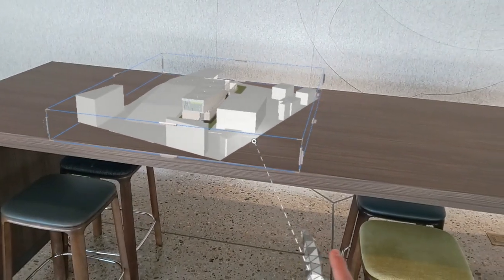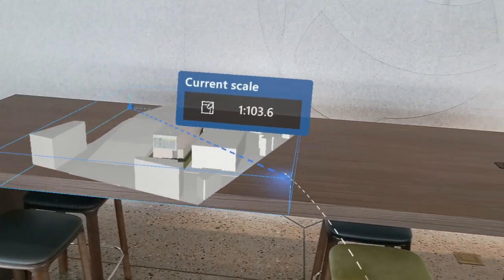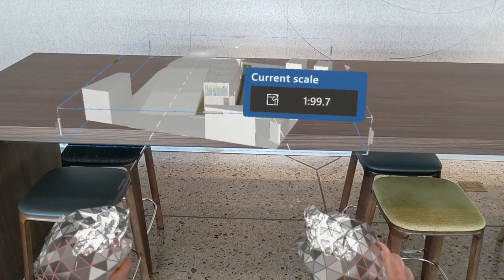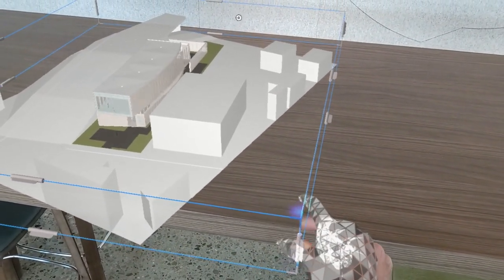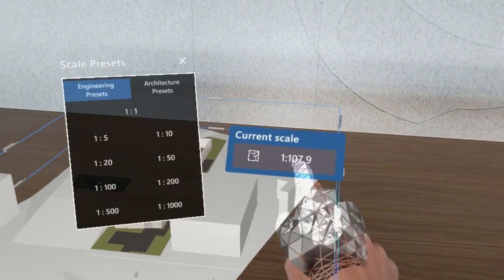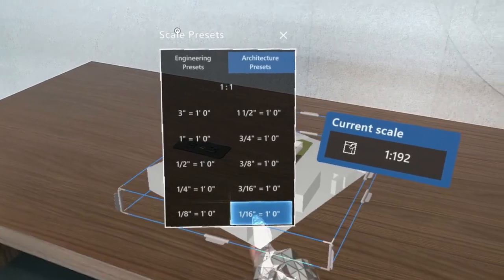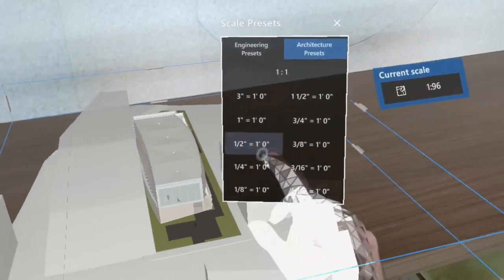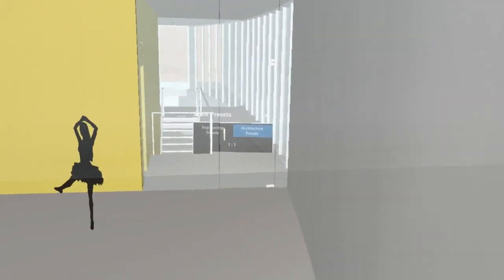SketchUp Viewer for Hololens 2 08 Scale